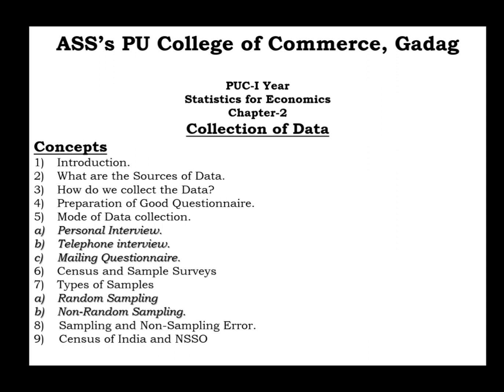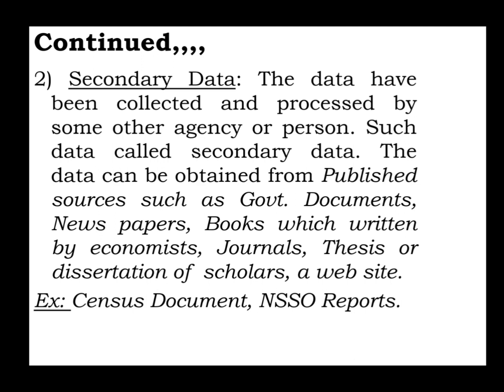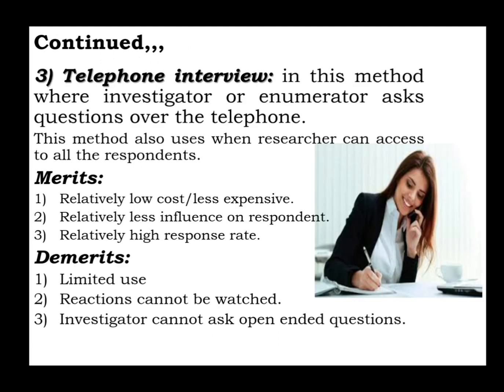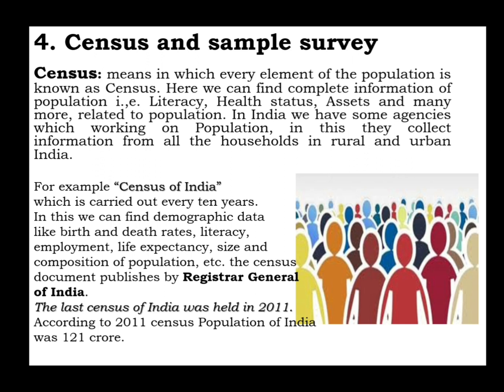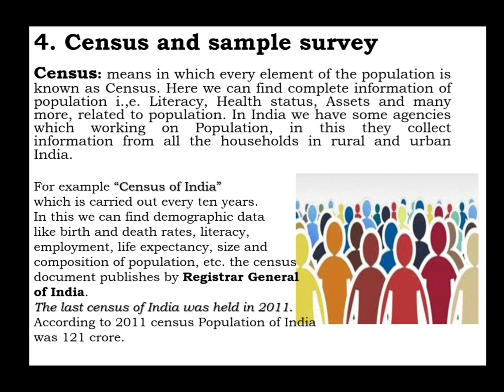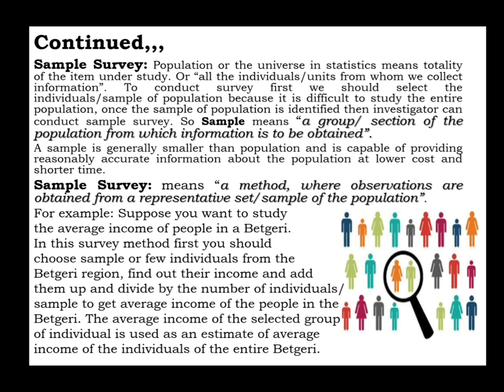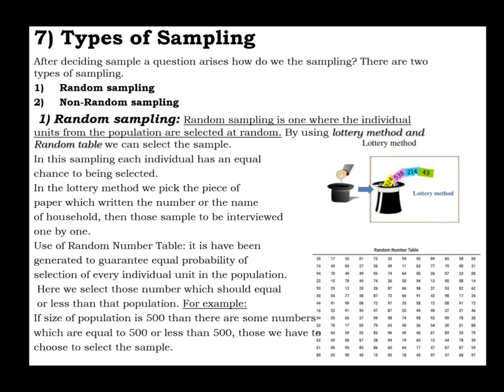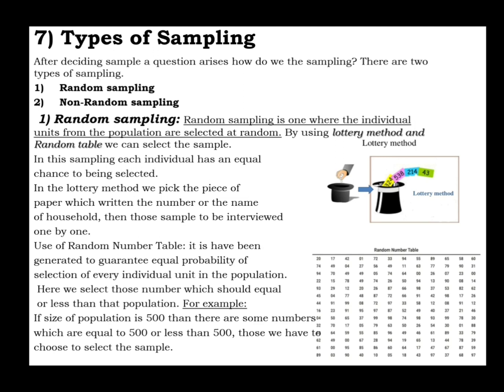PU I Year_Collection of Data_Chapter-2_Class-3/6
Discussed concepts_Mode of data collection_Mailing questionnaire and Telephone interview, Census and survey,Types of sampling.